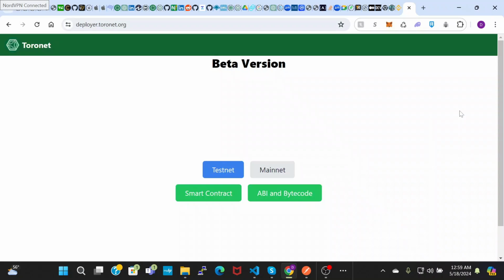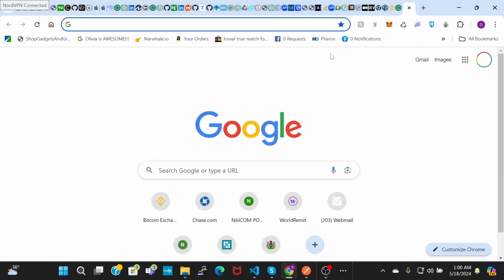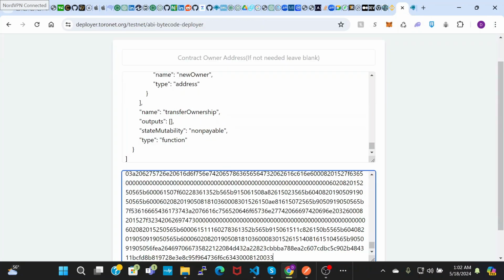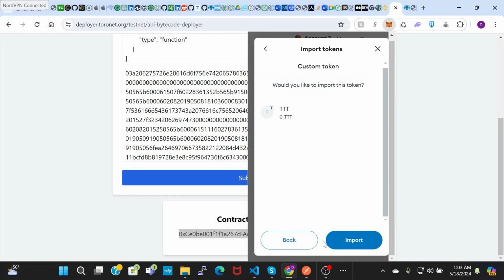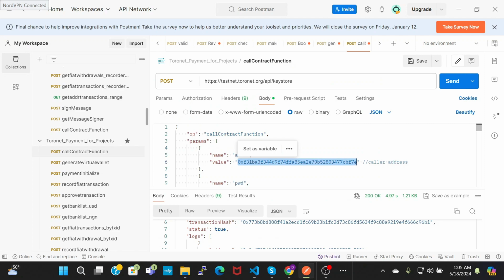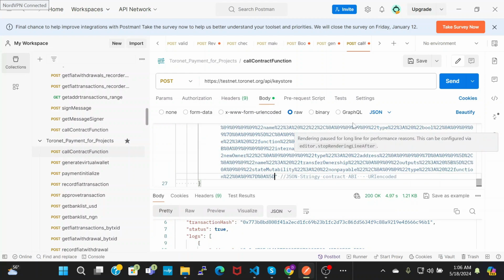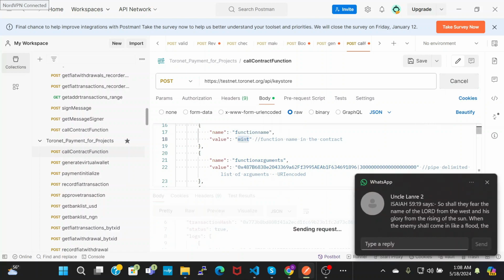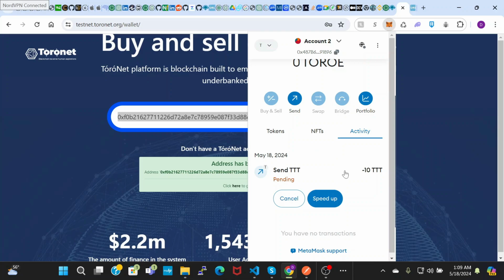Deploying a Token Using The Toronet Deployer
Deploy a token or indeed any smart contract using the Toronet deployer, and use the Toronet generic contract call API wrapper to call your contract functions from your application, within minutes of deployment.